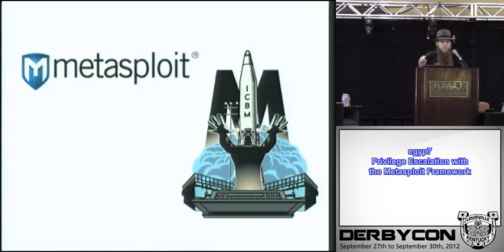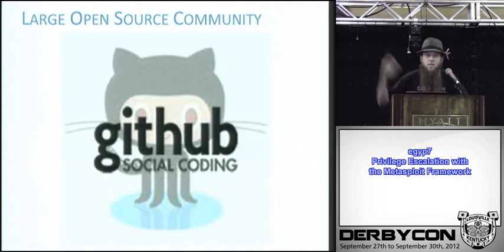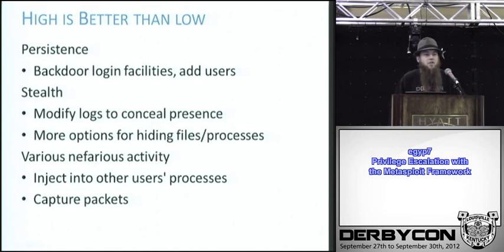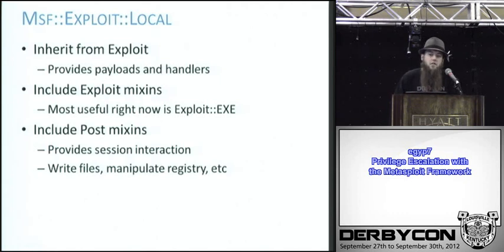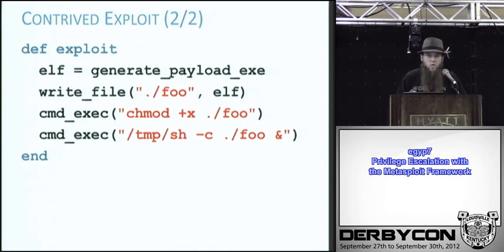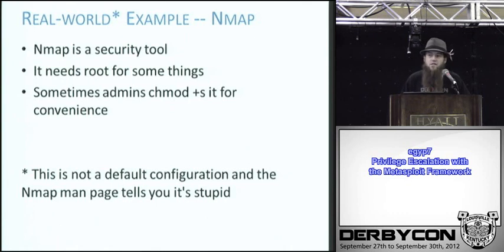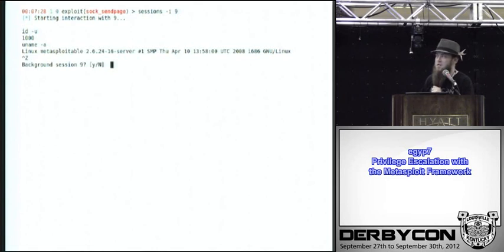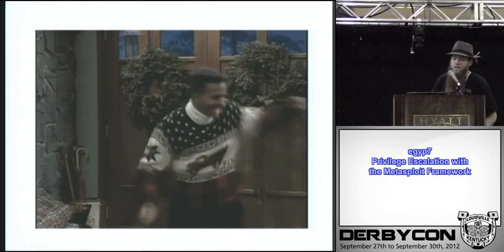2 1 3 egyp7 Privilege Escalation with the Metasploit Framework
Video from Derbycon 2012. All videos, with downloads, can be found at this link shortly: